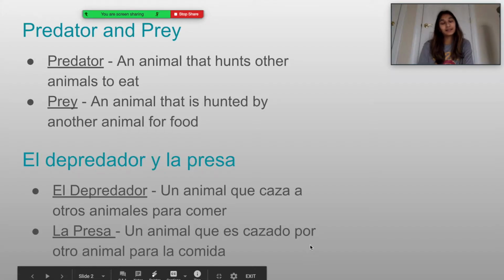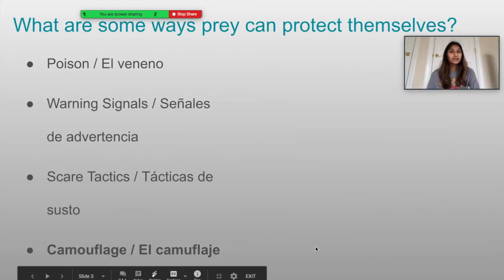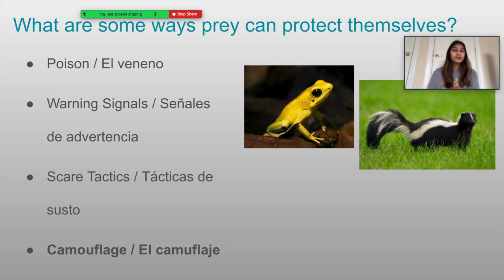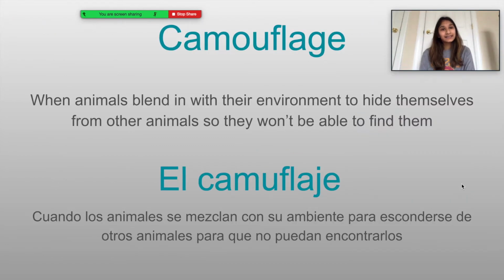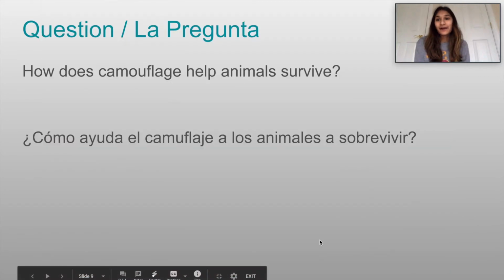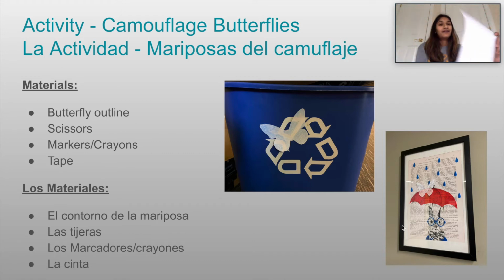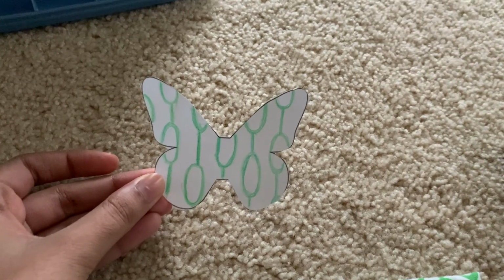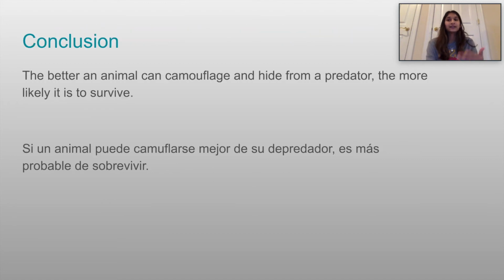USC Young Scientists Program - 3rd Grade - Spring Semester - Week 4 - Camouflage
The USC Young Scientists Program strives to deliver quality science education weekly to a handful of LAUSD elementary schools. Due to the pandemic and prominence of virtual learning, videos like this one are being made to distribute to the teachers. This week, we will be learning all about camouflage and natural selection. The students will be tasked with coloring a butterfly to have it camouflage somewhere in their surroundings.

We shall also be featuring non-dominant scientists such as women and BIPOC individuals that you may or may not have heard of that relate to the science content being featured. The scientist being featured here is Dr. Evangelina Villegas, who won the World Food Prize alongside her colleague Dr. Surinder Vasal. They created a new form of maize that had an added protein content and was able to create more stable and nutritious food sources for many communities around the world.

This video was made by Rhea Desai.

This activity is aligned to the Next Generation Science Standards. Specifically, the NGSS standards:
3-LS4-2: Use evidence to construct an explanation for how the variations in characteristics among individuals of the same species may provide advantages in surviving, finding mates, and reproducing.

El Programa de Jóvenes Científicos de la USC se esfuerza por brindar educación científica de calidad semanalmente a un puñado de escuelas primarias del LAUSD. Debido a la pandemia y la prominencia del aprendizaje virtual, se están haciendo videos como este para distribuir a los maestros. Esta semana, estaremos aprendiendo todo sobre el camuflaje y la selección natural Los estudiantes tendrán la tarea de colorear una mariposa para camuflarla en algún lugar de su entorno.

También presentaremos a científicos no dominantes, como mujeres e individuos de BIPOC, de los que quizás haya oído hablar o no, que se relacionen con el contenido científico que se presenta. La científica que se presenta aquí es la Dra. Evangelina Villegas, quien ganó el Premio Mundial de la Alimentación junto con su colega, la Dra. Surinder Vasal. Crearon una nueva forma de maíz que tenía un contenido de proteína adicional y fue capaz de crear fuentes de alimentos más estables y nutritivas para muchas comunidades de todo el mundo.

Este video fue realizado por Rhea Desai.

Esta actividad está alineada con los Estándares de Ciencias de la Próxima Generación. Específicamente, los estándares NGSS:
3-LS4-2: Usar evidencia para construir una explicación de cómo las variaciones en las características entre individuos de la misma especie pueden proporcionar ventajas para sobrevivir, encontrar parejas y reproducirse.

Los fondos para este video fueron proporcionados por la subvención de la Campaña de Buenos Vecinos de la USC